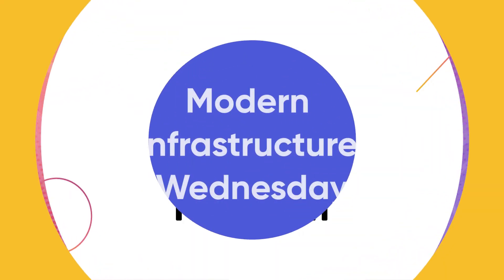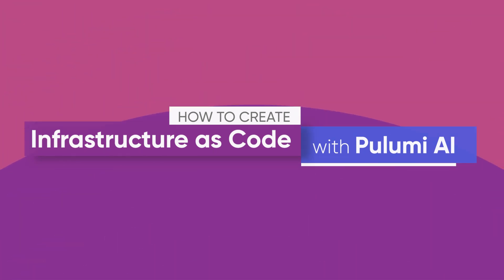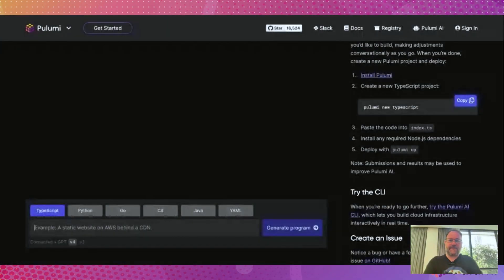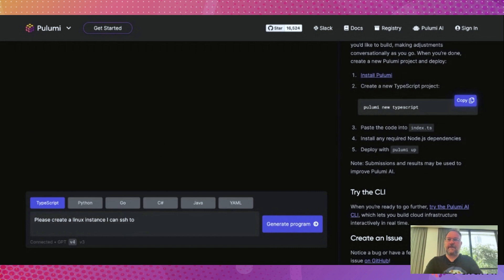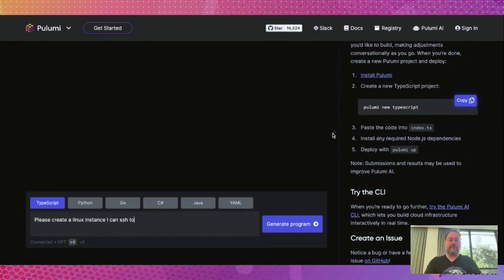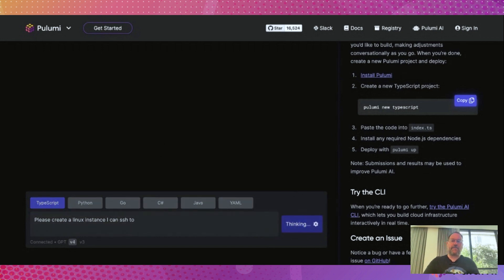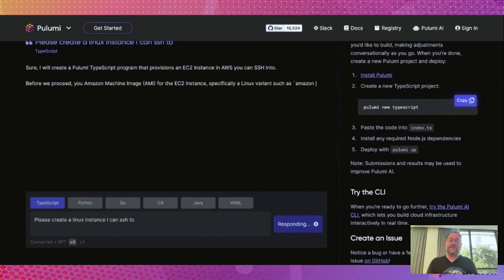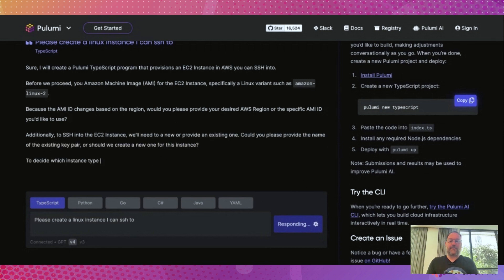Build Infrastructure as Code in Just 60 Seconds | Modern Infrastructure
Imagine the power of creating Infrastructure as Code effortlessly. With Pulumi AI, you use natural-language prompts to generate infrastructure as code (IaC) programs in the language of your choice, such as TypeScript, Python, Go, C#., Java, or Yaml.
Pulumi AI will create all the necessary parts, from the instance itself to the security groups that will allow access.

Prompt used in the video: “Please create a Linux instance I can ssh to”

But that's not all - you can iterate on the cloud infrastructure with the AI assistant, adding new features, fixing bugs, and clarifying requirements.
With Pulumi AI, the possibilities are endless.

► Create a Pulumi account. It's free and open source